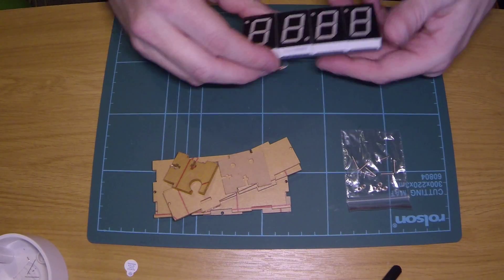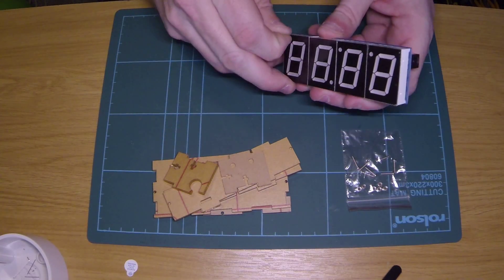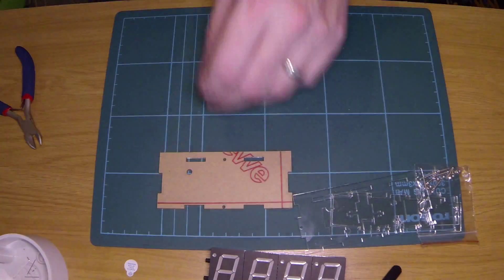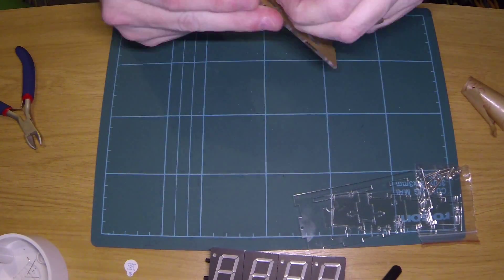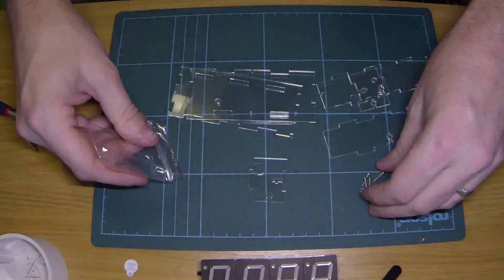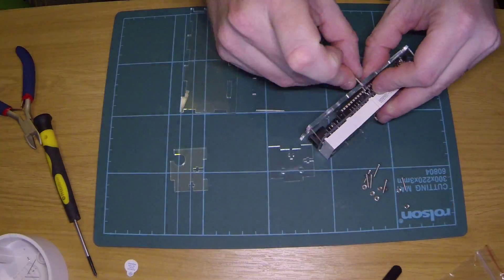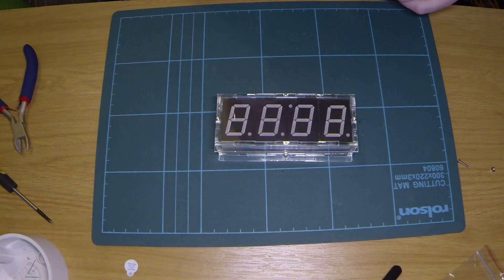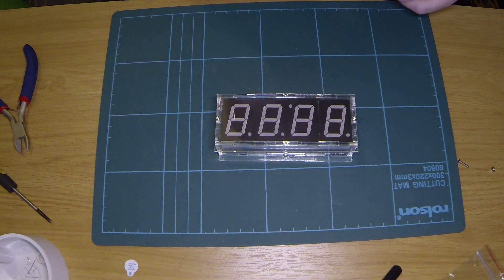Lets build - 4 Digit LED Clock Kit Project from banggood - (Part 5/6)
I bought one of these clock kits from banggood a few months ago (a blue one) and enjoyed building it so I bought one of each of the other colours (green, red and white) and thought I would include the building process on my channel.

This video will be split into several parts (around 5 or 6).